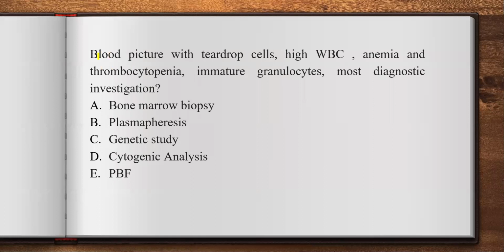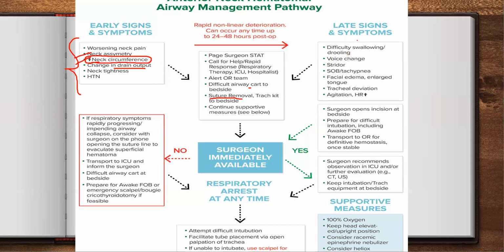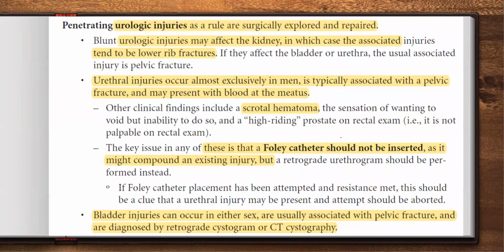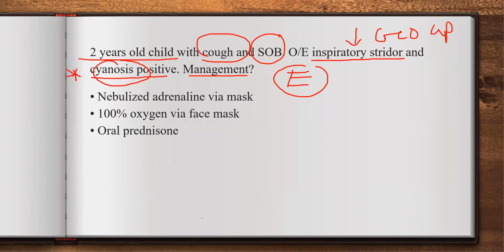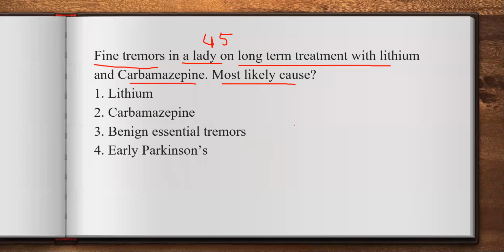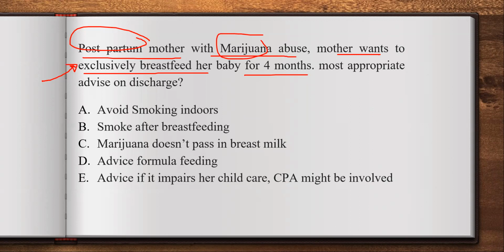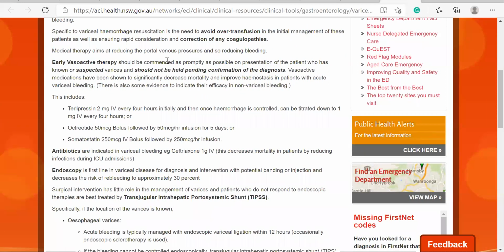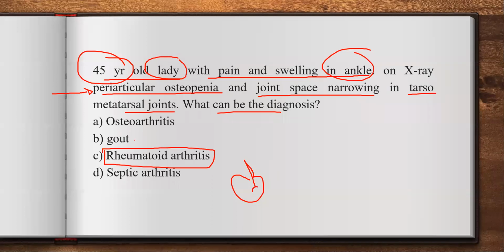FIRST AID AMC MCQ FEBRUARY Sample Ques Discussion Class 2